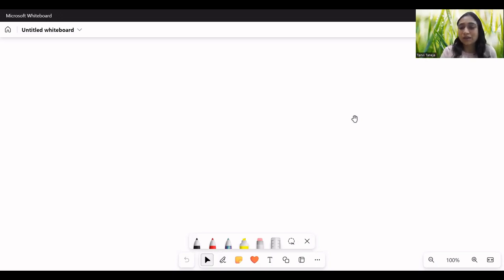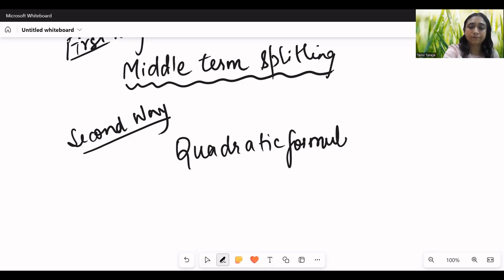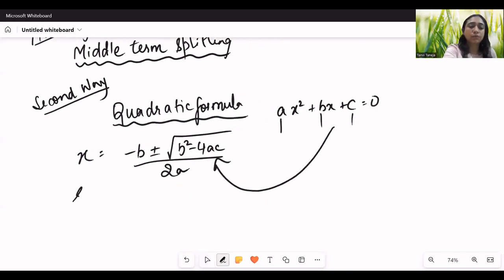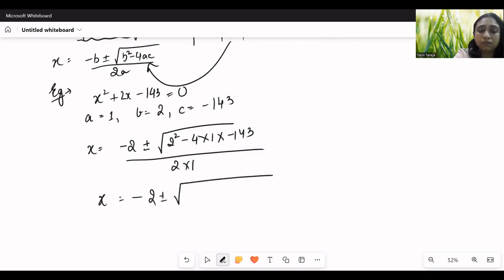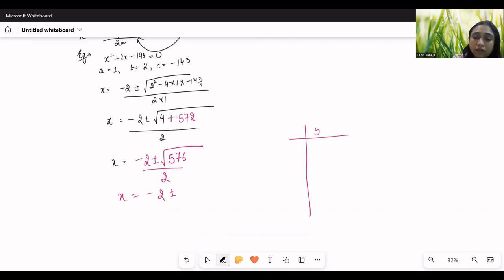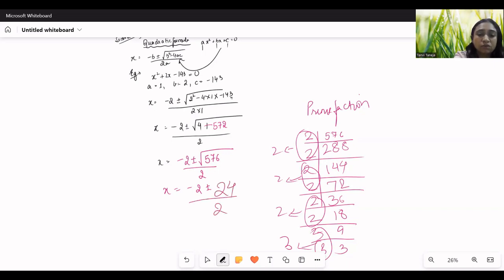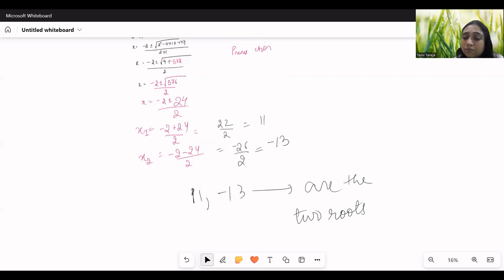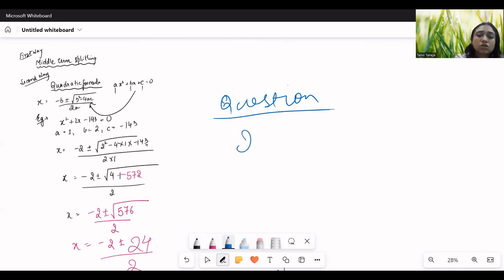QUADRATIC EQUATION by Tanvi Mam||The Dubai Study Classes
QUADRATIC EQUATION,  Part-2, Grade-10.
TO Join Us our classes, Please WhatsApp on our number 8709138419